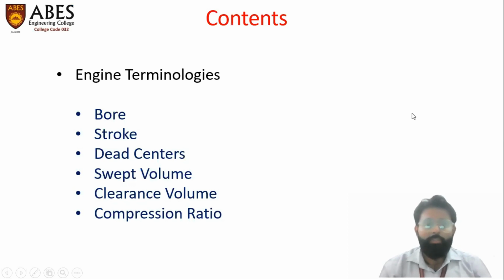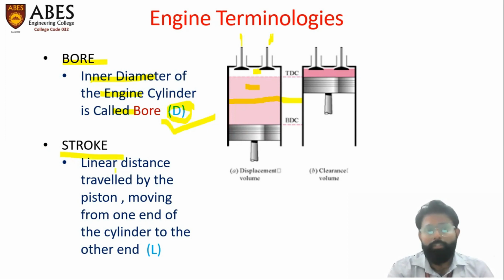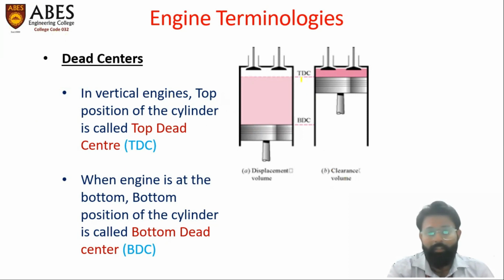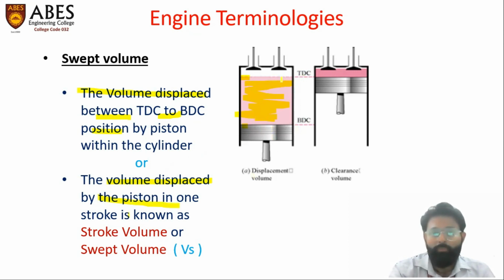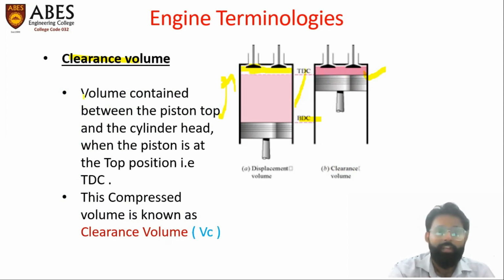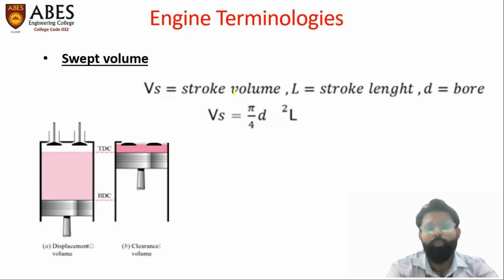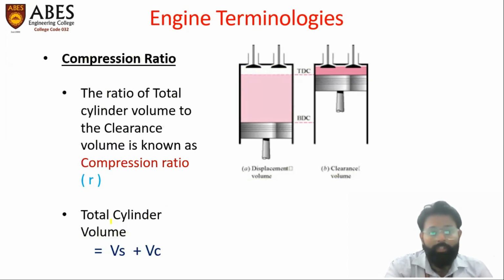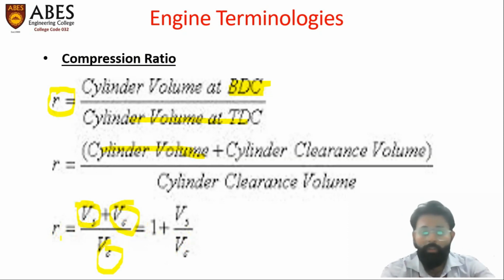Engine Terminology | Internal Combustion (IC) Engines | ABES Engineering College, Ghaziabad